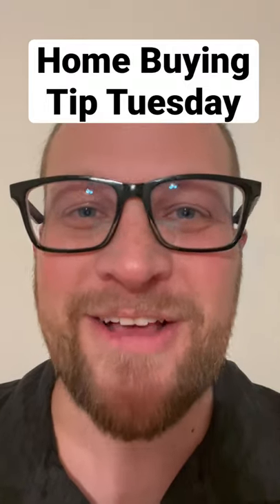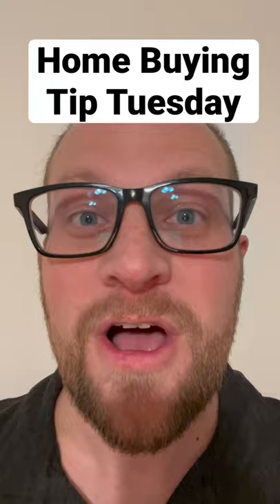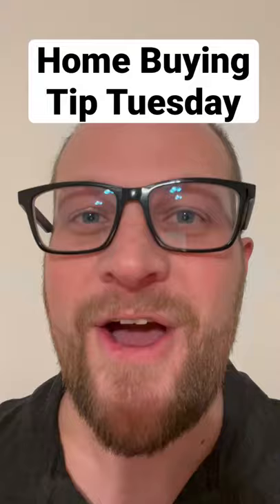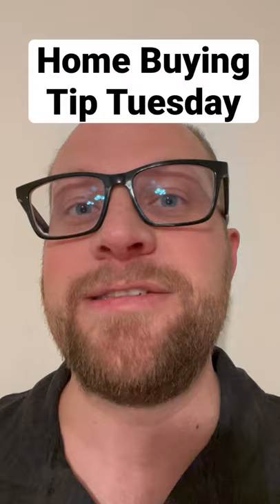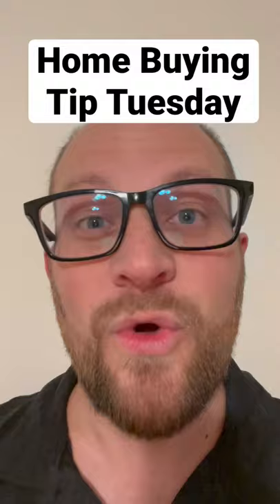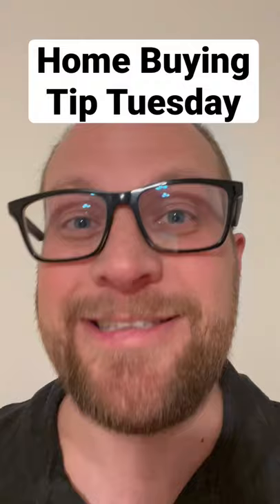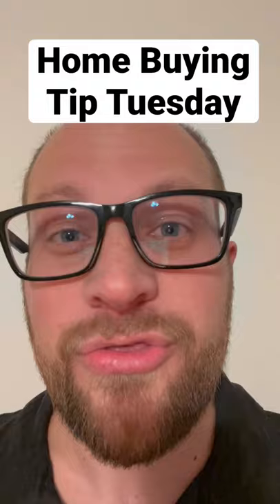What is an earnest money deposit(EMD)?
Putting your earnest money deposit down is one of the first steps buyers need to do once they get their offer accepted. But what is the deposit for, can you get it back if you don't end up buying the home?